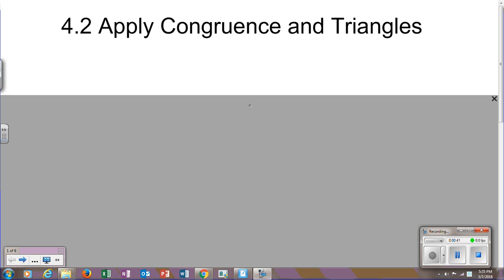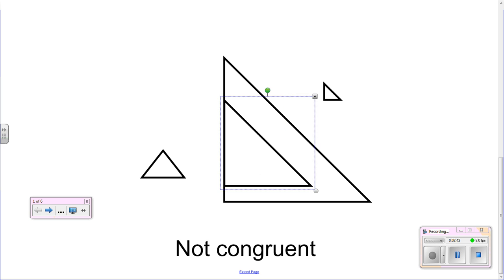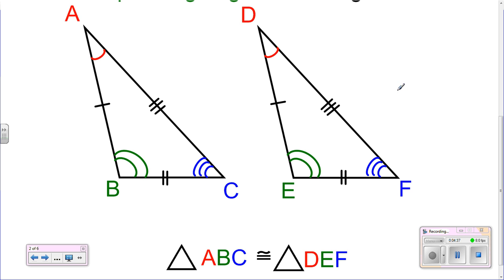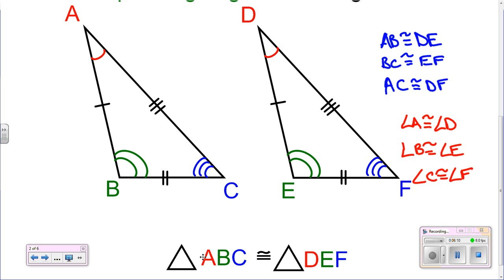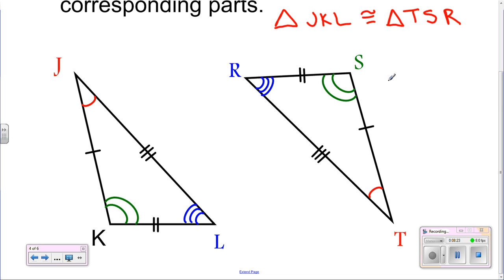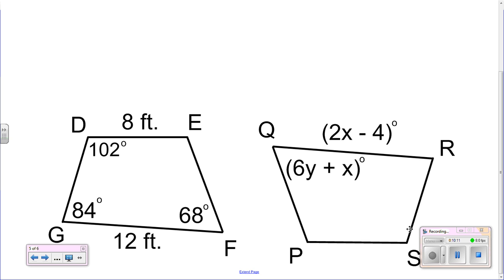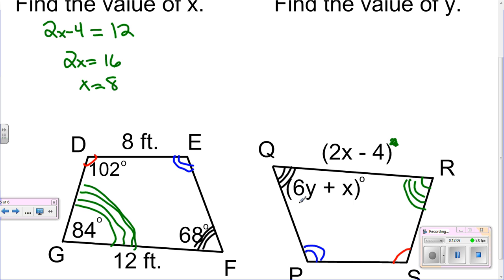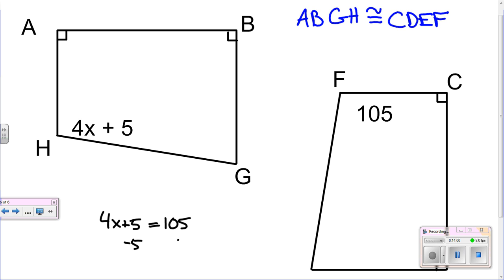Geometry 4 2